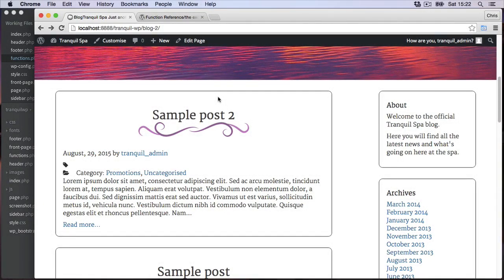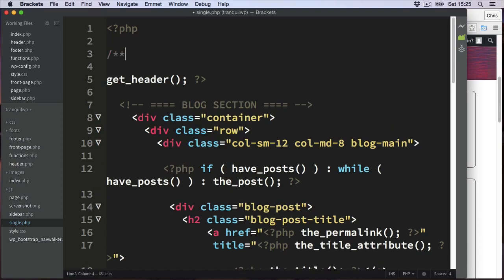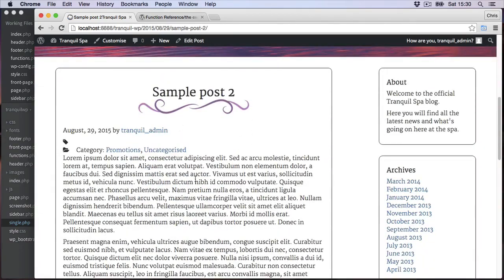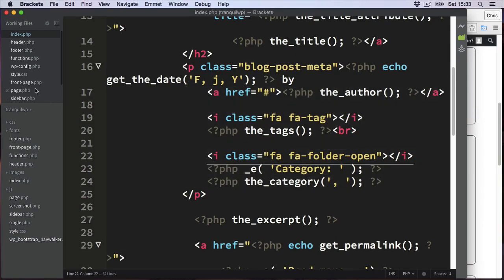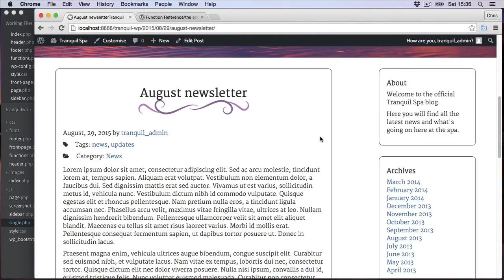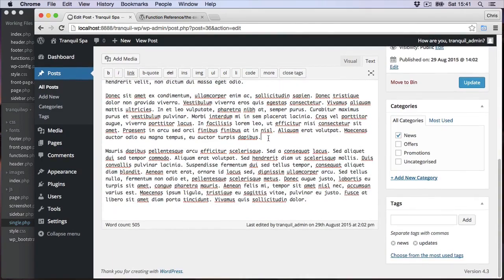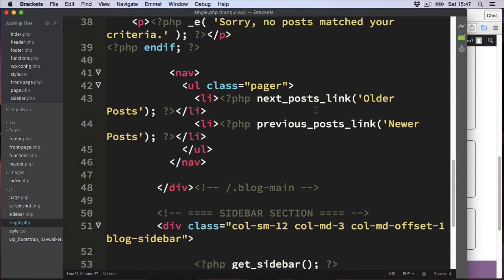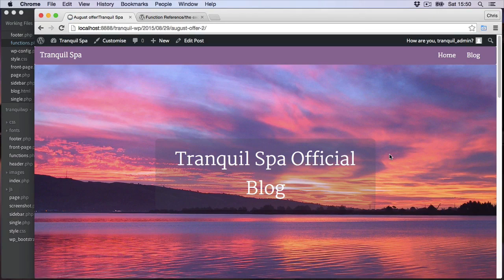WordPress Theme Single blog post template